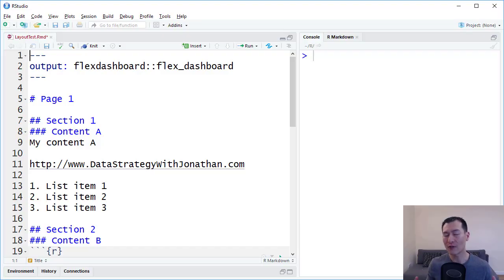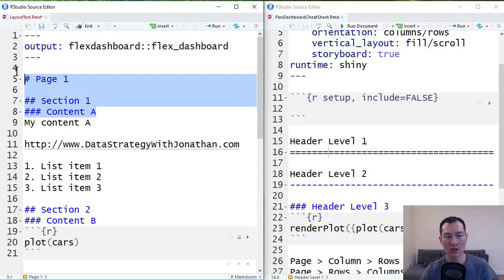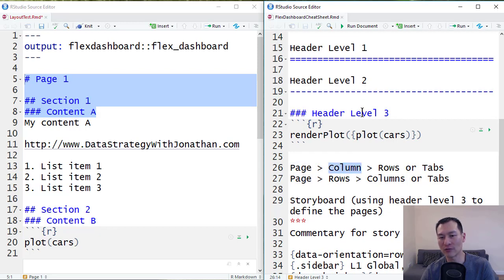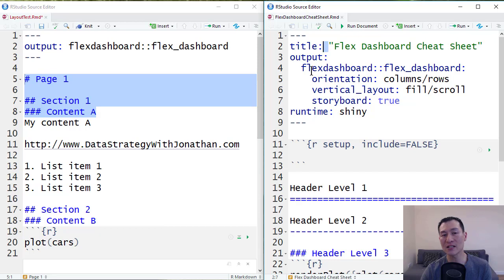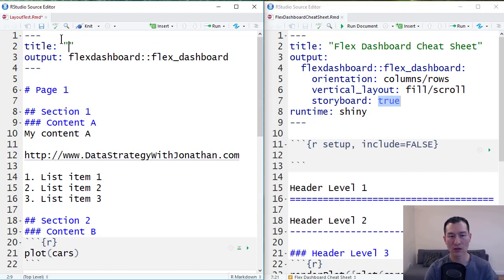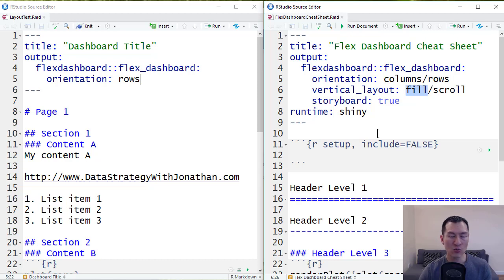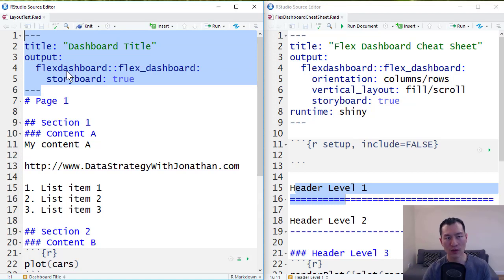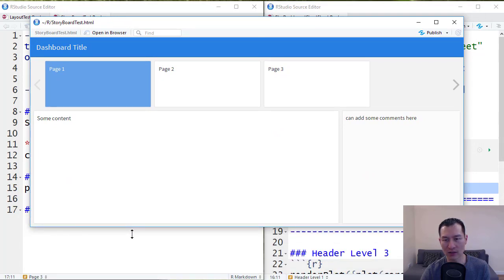Flexdashboard Cheat Sheet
In this series, we'll be learning the most effective way to build interactive R Shiny web dashboards with R Studio and Flexdashboards.

Flexdashboards use R Markdown compared to traditional Shiny apps which have functions that mimic HTML.

What is R Markdown? It's one of the best ways for creating content that can be delivered in a whole host of formats.